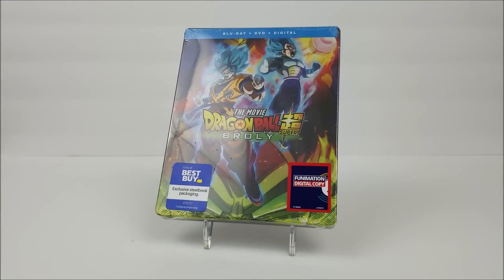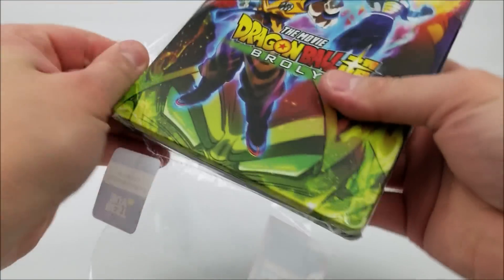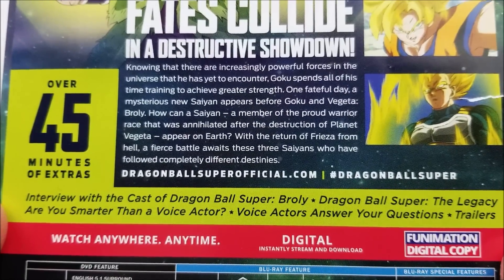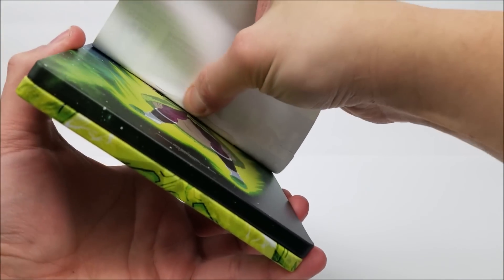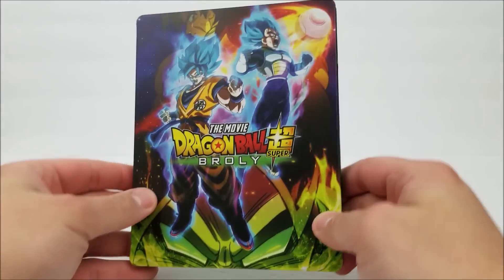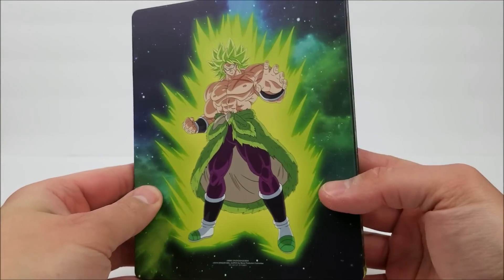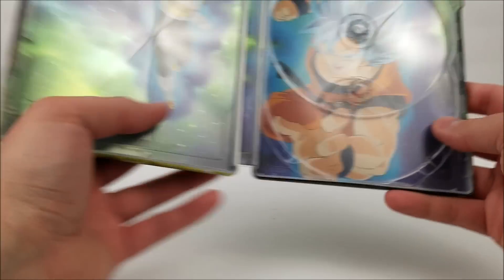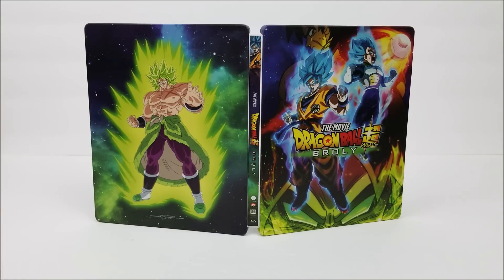Dragon Ball Super: Broly Best Buy Exclusive Blu-ray SteelBook Unboxing